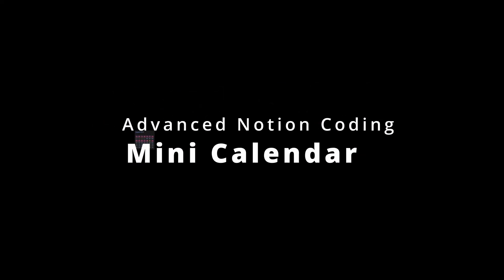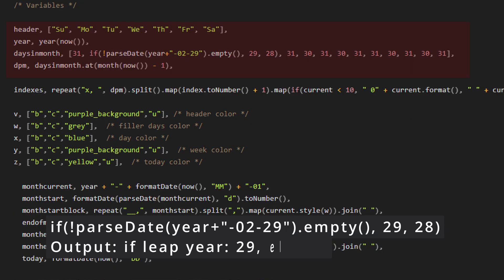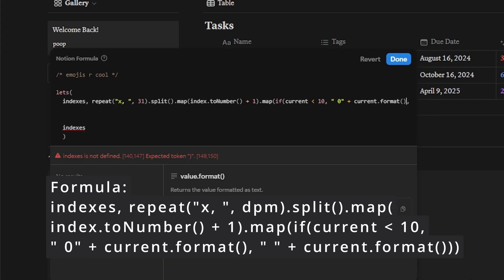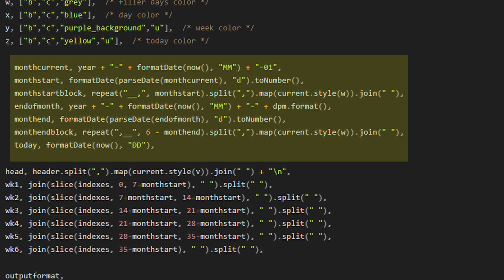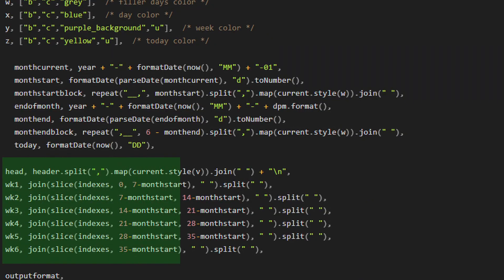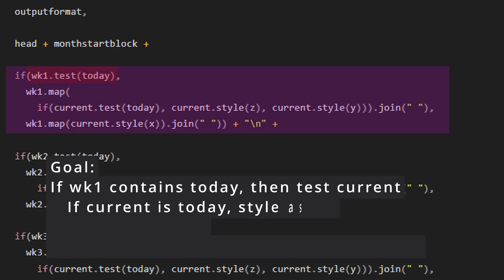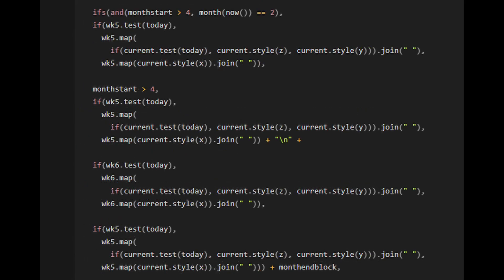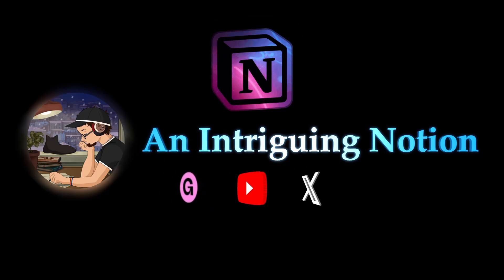Advanced Notion Coding - Mini Calendar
This is Episode One in a new series called Advanced Notion Coding. If you want to really flex with your Notion Dashboard or are looking for a smaller alternative for the large stock calendar block then strap yourself in. This video will detail the code behind building one of these mini calendars yourself in Notion!

**NOTE: This video is code intensive and some prior knowledge of Notion Formulas is recommended. Feel free to pause the video at any time to copy the code, but double check to make sure all your syntax is correct!!**

All my links are in the channel description! Enjoy!

Chapters:
00:00 Intro
00:33 Welcome message
01:07 First variable block [header, year, daysinmonth, dpm]
02:03 [Indexes]
03:22 Style variables
03:47 The [monthblock] variables
06:17 The [wk] variables
07:33 Building the calendar with [outputformat]
08:30 "Week 5" (February sucks)
10:15 Finishing touches